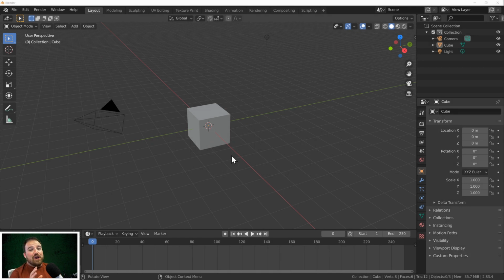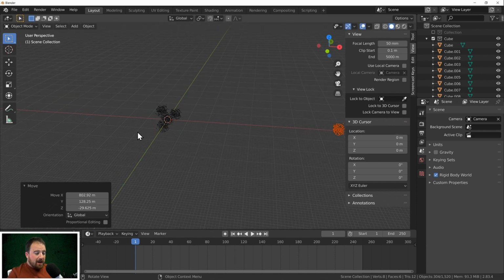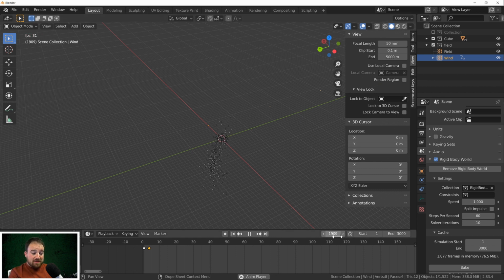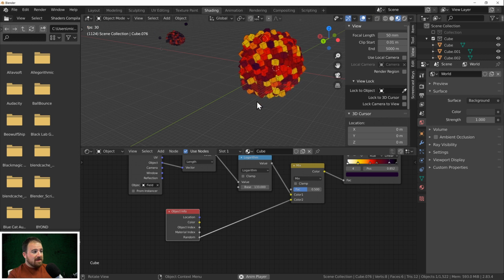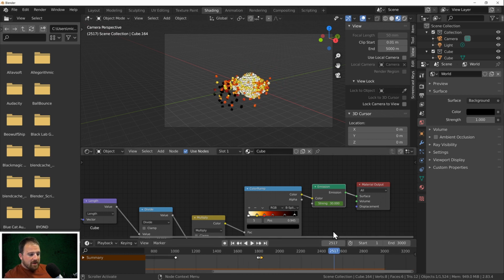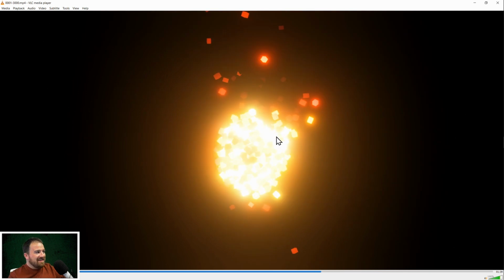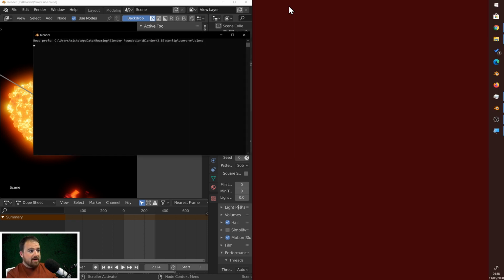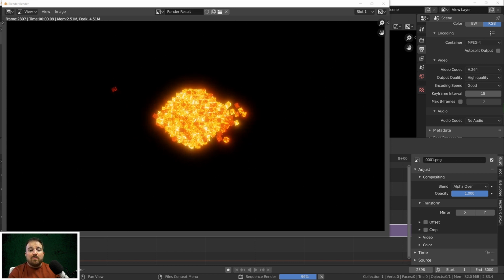New Planet Using Blender Physics!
We do tonnes in this video! Timestamps below... Now go make the default cube a world of their own!
I had a tonne of fun making this video I hope you enjoy it too!

💻 THE PC:
AMD Ryzen 9950X3D
128GB DDR5
NVIDIA RTX 5090
1TB+ Samsung Pro SSD

⌚️Timestamps:
00:00 Welcome.
01:04 Setup.
02:25 Setting up rigid bodies.
05:00 Faking gravity with force fields.
06:22 Time to make LOTS of cubes.
09:24 The rigid body world.
11:02 Using a wind force field.
14:56 Rigid body cache.
17:44 The basic material setup.
18:42 Vector math.
23:06 Adding randomness with object info.
25:23 Camera setup.
28:19 Animating the shader.
31:49 Setting up bloom in the compositor.
35:52 Testing the animation.
38:48 Deciding to add texture.
40:30 Tweaking the final setup.
43:53 Testing the render setup.
45:25 Rendering on multiple computers.
49:58 Final render.
53:53 The final shot.
55:33 Thank you for watching.